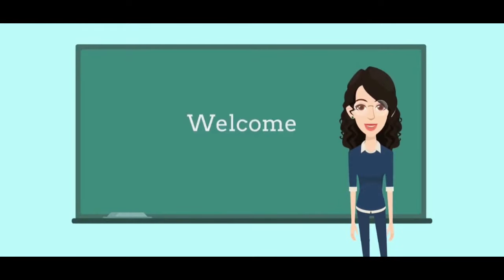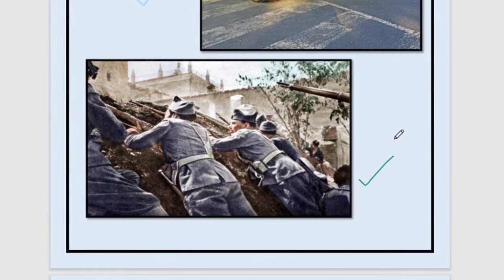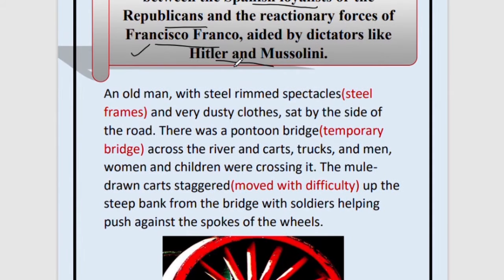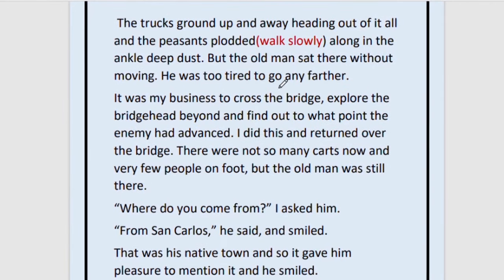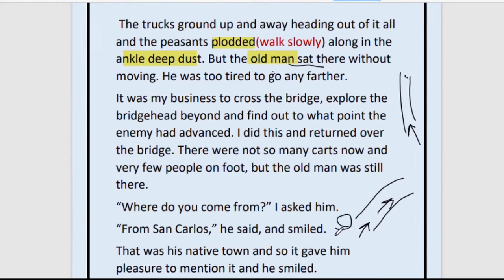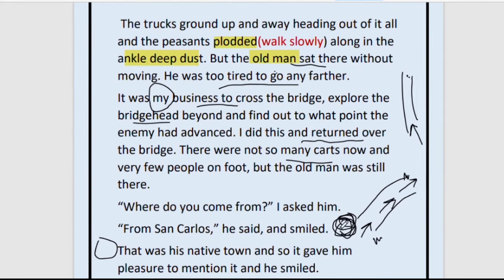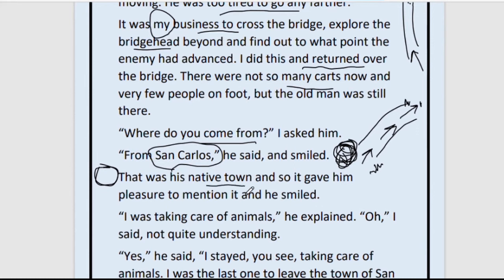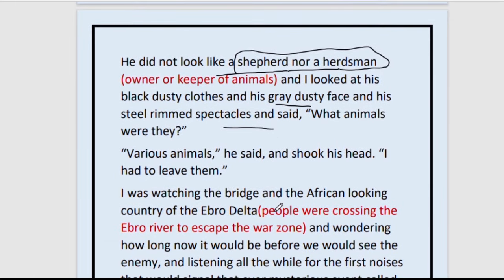OLD MAN AT THE BRIDGE|| SUMMARY- ANALYSIS- SYMBOLS- QUESTIONS- MEANINGS -ICSE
OLD MAN AT THE BRIDGE prose made easy- ERNEST HEMINGWAY - SUMMARY- ANALYSIS- CRITICAL APPRECIATION- MEANINGS- IMPORTANT QUESTIONS- SYMBOLS- ENGLISH LITERATURE MADE EASY- SENTENCES DISCUSSED-- ICSE class 9 and 10- SPEAK GRAMMATICALLY CORRECT SENTENCES AT EASE
1. Comment and let me know which poem or prose you wish to learn next.
2. Comment if you require the notes which I am showing in the video. all answers to important questions are available there. prepare and score well.